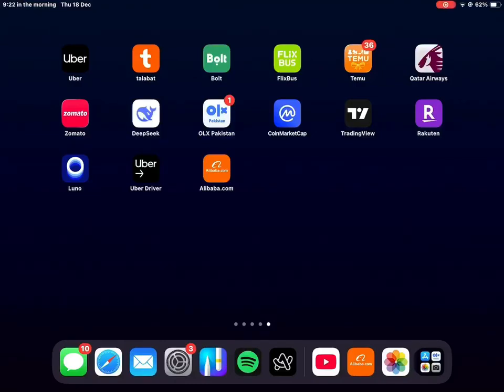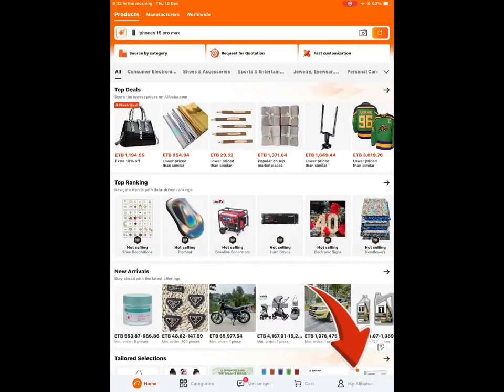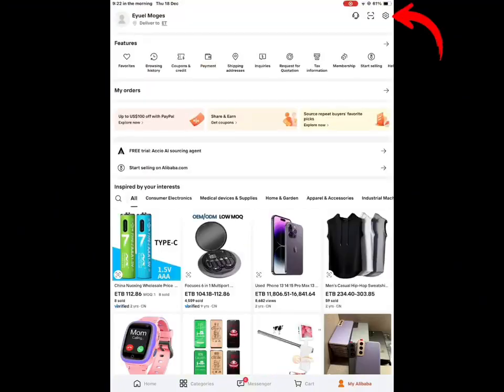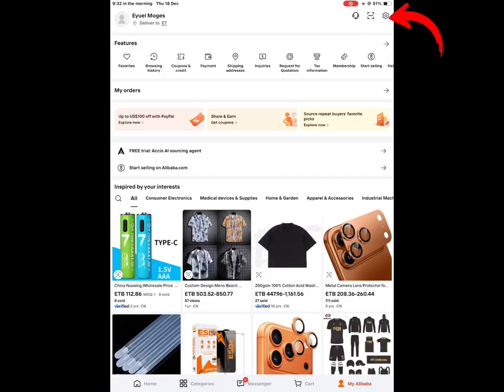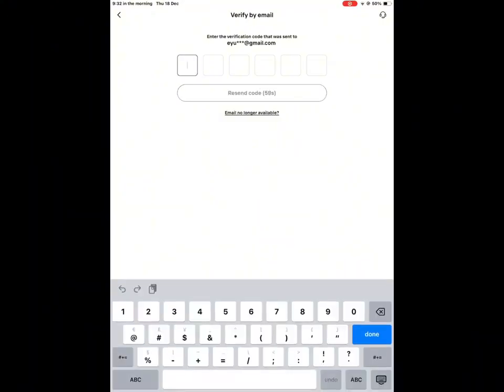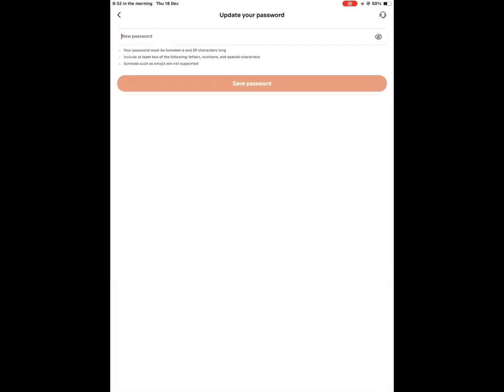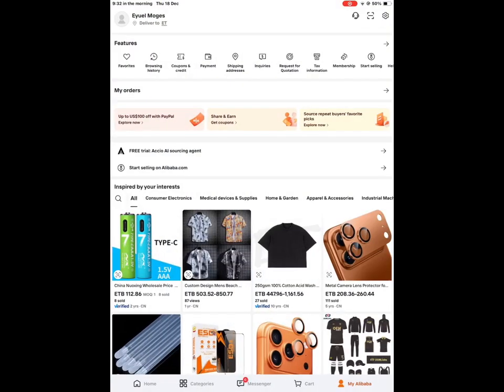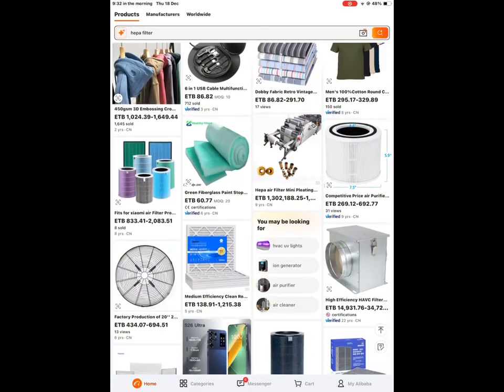How to Change Password on Alibaba.com Account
Changing your password protects your account from unauthorized access. 🔑 This tutorial explains how to update your password securely and what to do if you forget it.

You’ll learn:
 • 🔑 Password change steps
 • 🔑 Strong password rules
 • 🔑 Recovery options
 • 🔑 Security tips